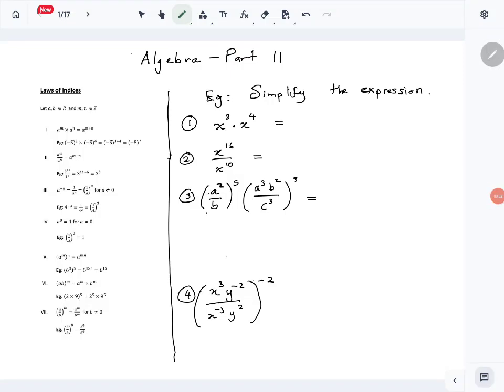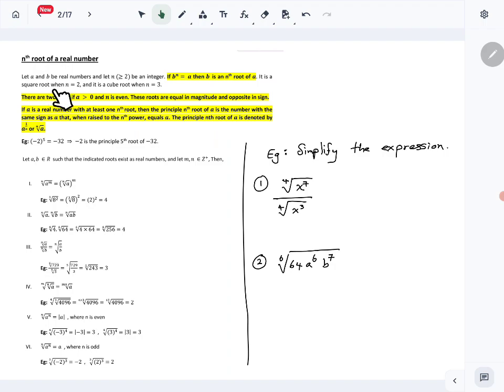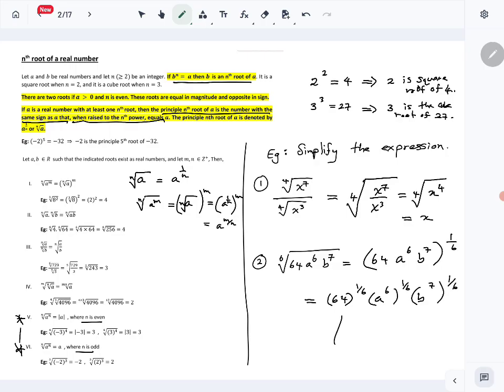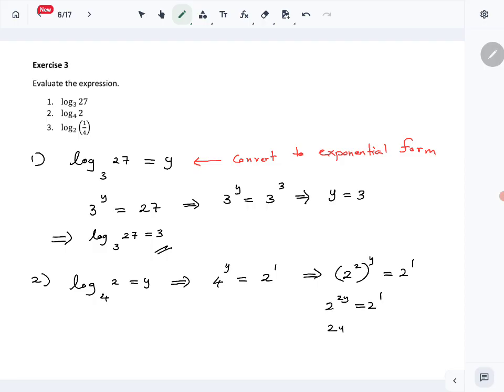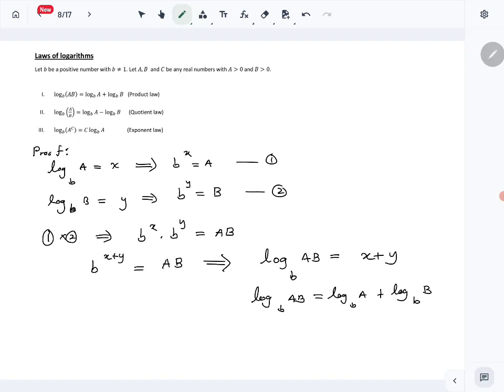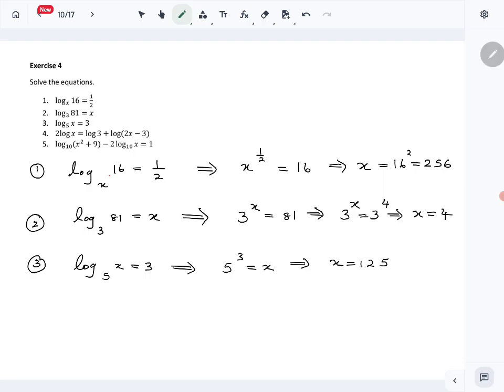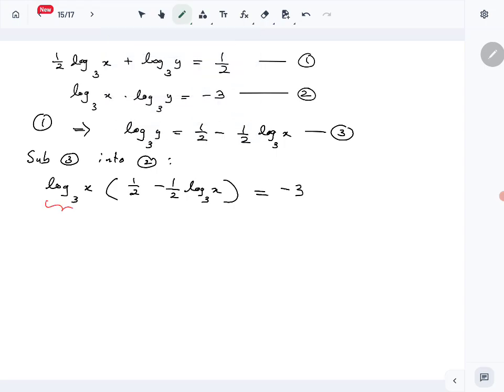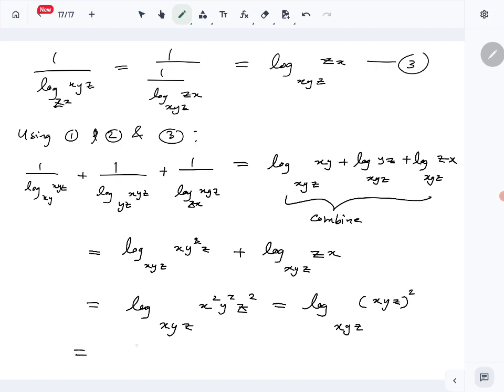Algebra (Combined Maths) Part 11 - Indices and Logarithms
In this lesson, we discuss exponent laws and logarithm laws.